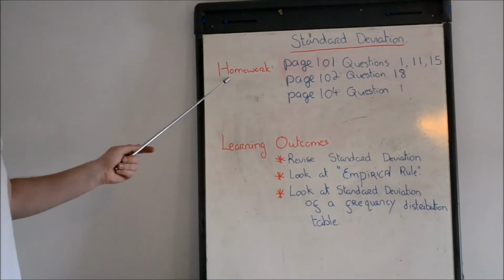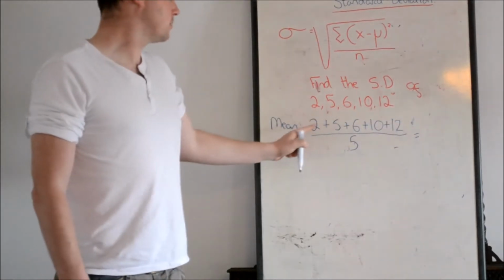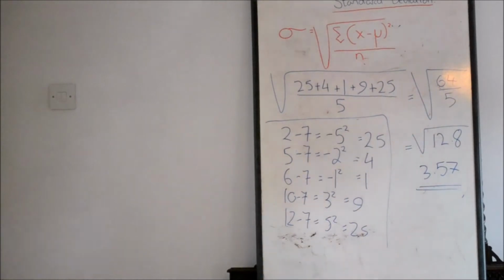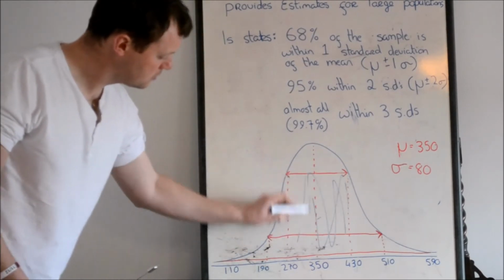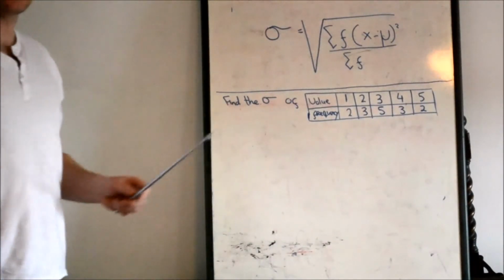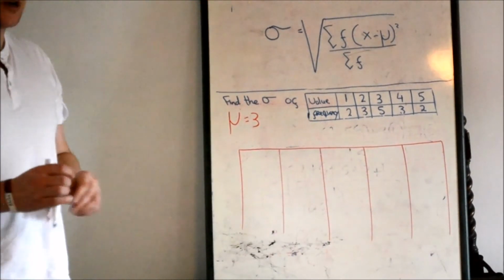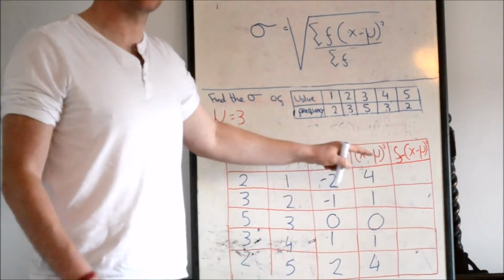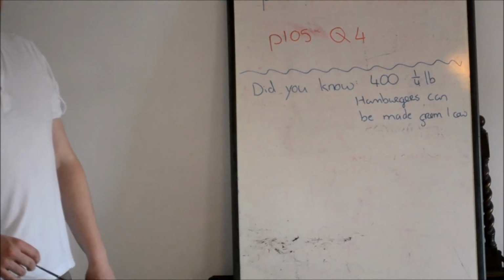Mr Walshs ;Maths Standard Deviation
standard deviation and empirical rule